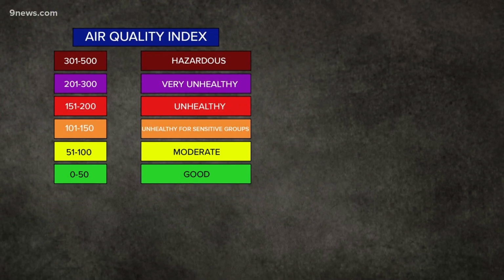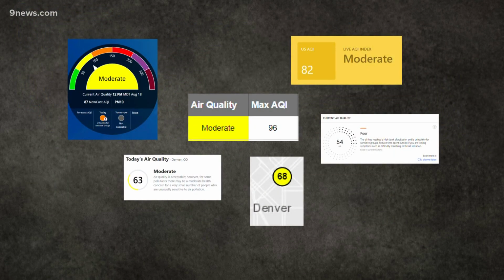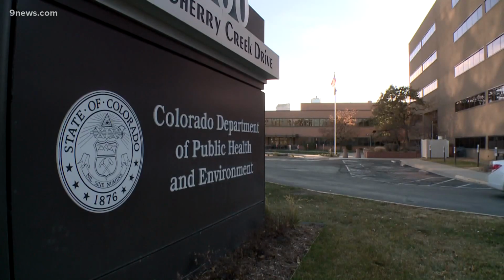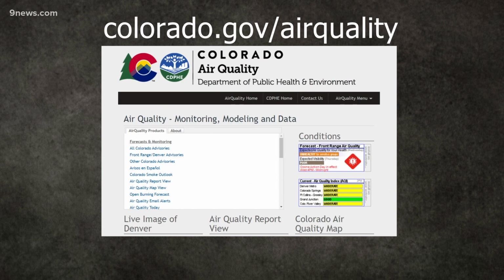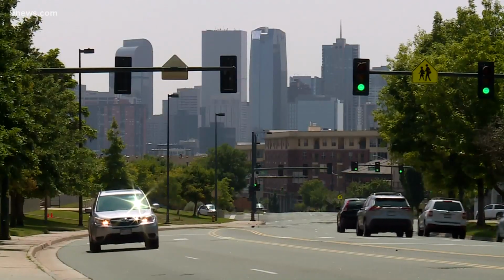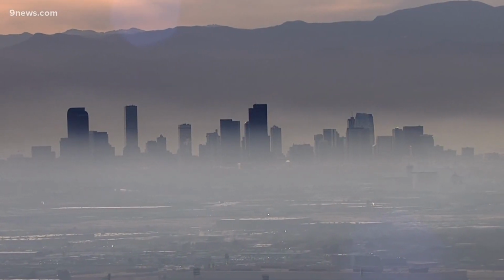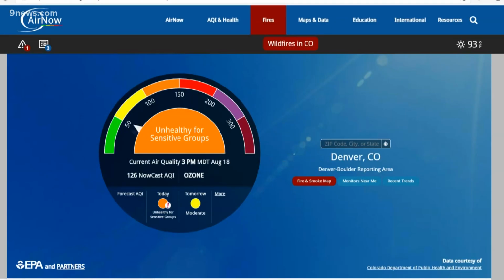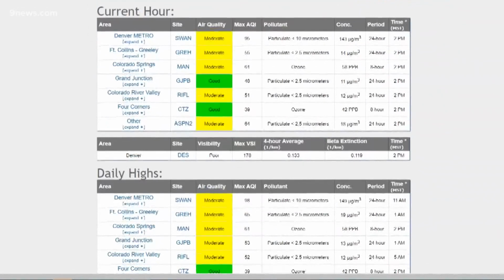Colorado's 'Air Quality Index' monitored best by the EPA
9NEWS (KUSA) is located in Denver, Colorado